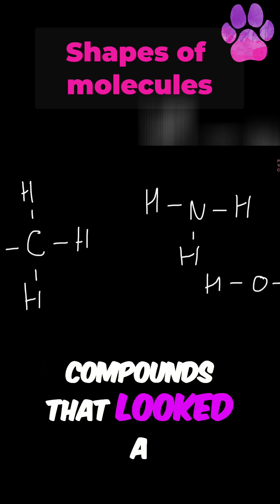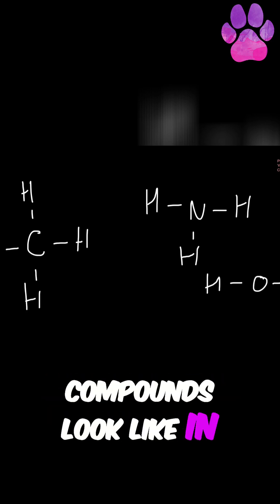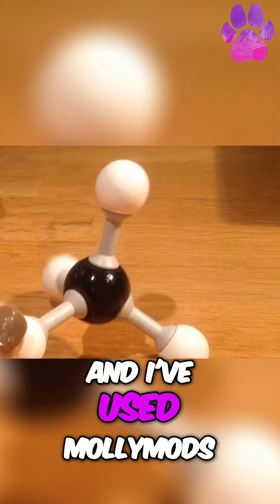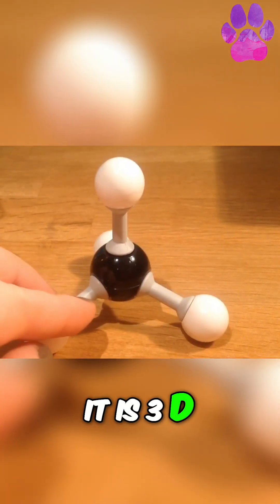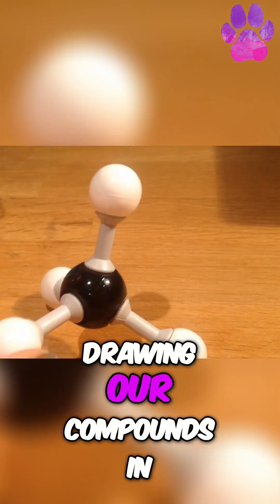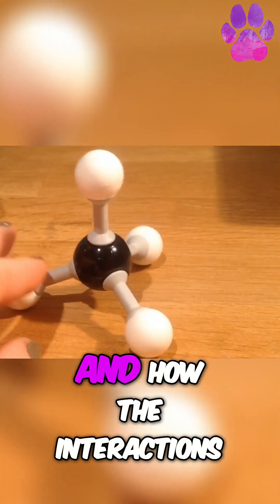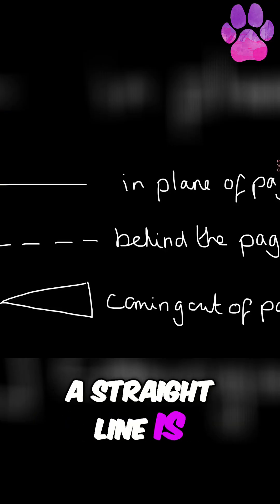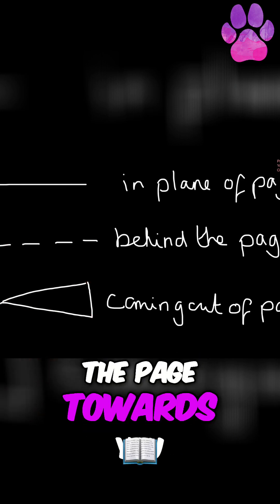Shapes of molecules - A-Level Chemistry